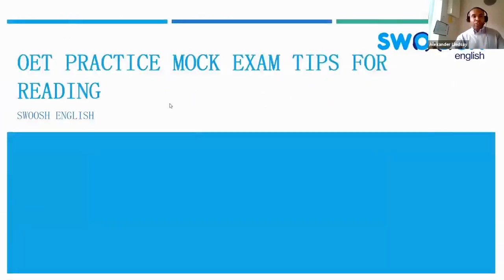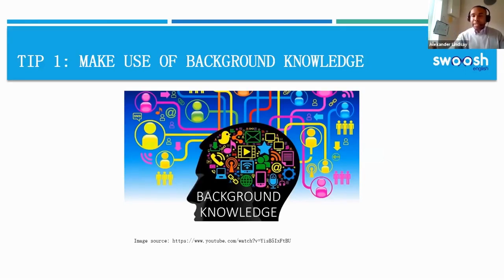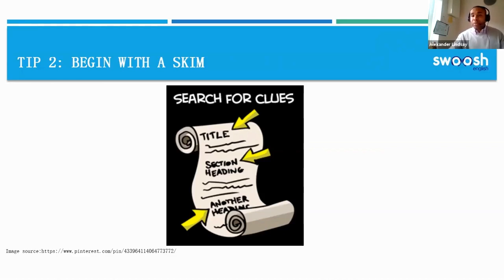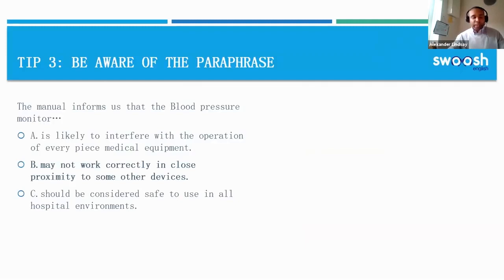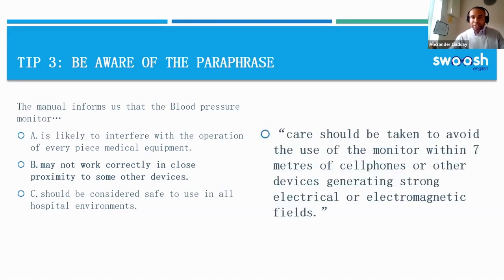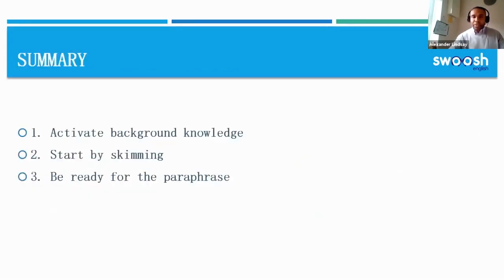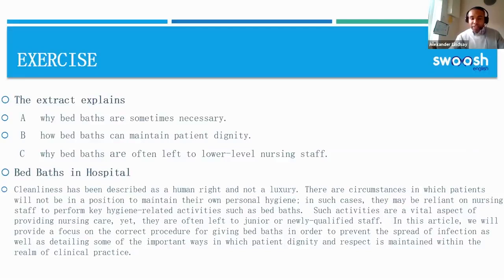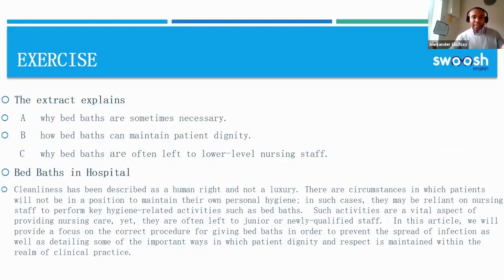OET Practice Mock Exam Tips for Reading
Join us to get the practice you need to pass OET quickly. Courses start from just $49.

 Are you looking to pass OET quickly and effectively with an official OET premium preparation provider that provides video courses, exercises, writing corrections, live classes and practice mock exams? If so, join one of the Swoosh English (6 month up to unlimited) OET courses starting at just $49 by clicking the links above.

FREE OET Mini class with teacher Alexander.  We are sharing OET Mock Exam Tips for Reading.